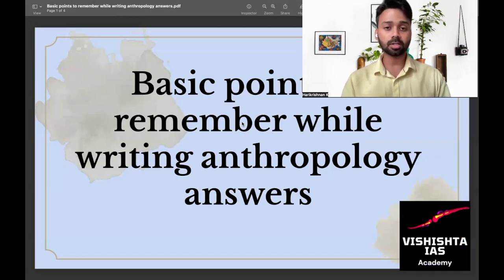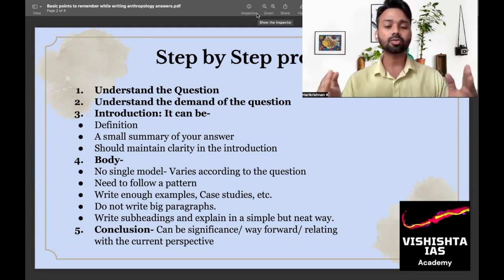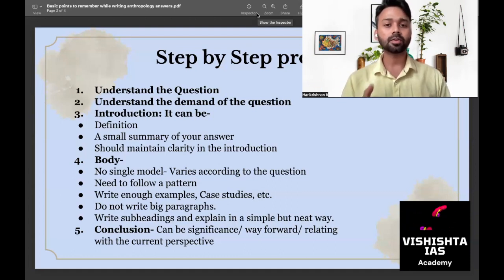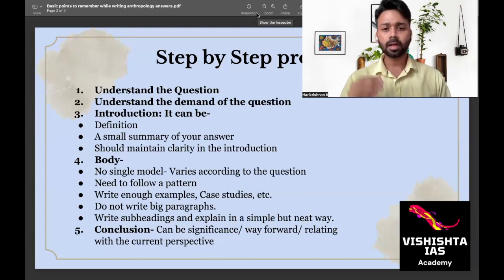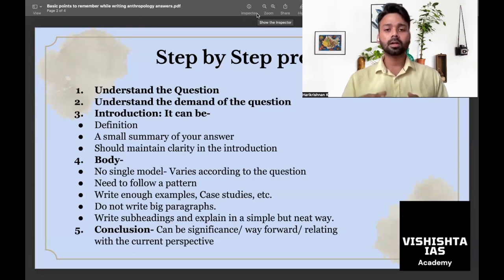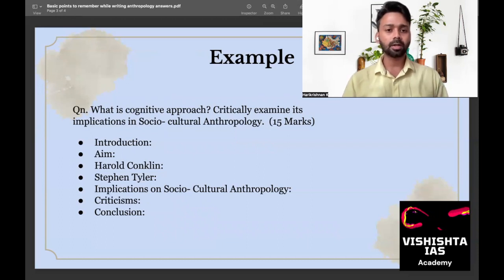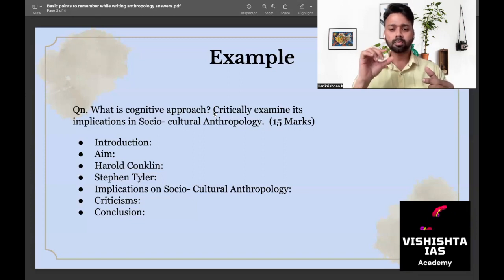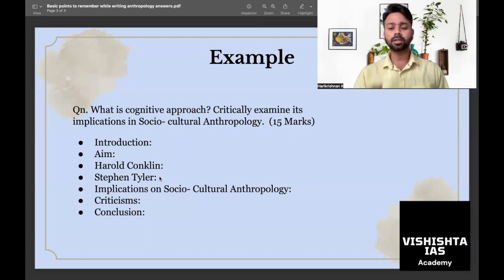Anthropology answer writing- What are the points you should note?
Anthropology optional is a high scoring optional subject in UPSC- CSE. But, in order to score excellent marks, aspirants should be experts in answer writing. The key points to take care while answering the questions are mentioned in the video.

for free guidance for General Studies, mentorship for GS and current affairs for GS

for free guidance for Anthropology optional subject, Mentorship for Anthropology optional and tips and tricks to score better marks.